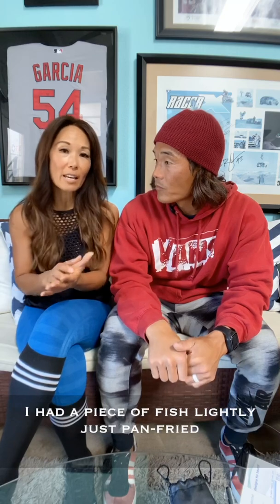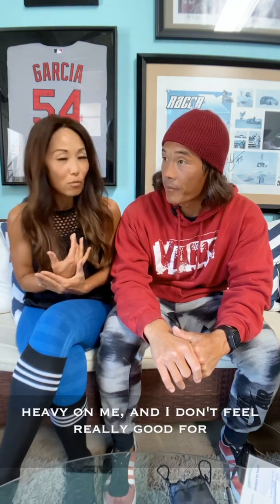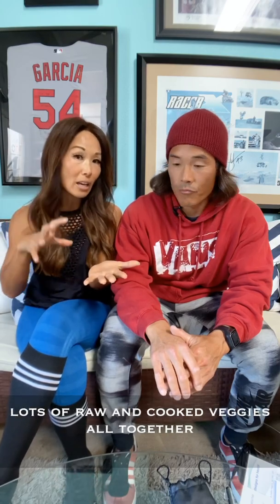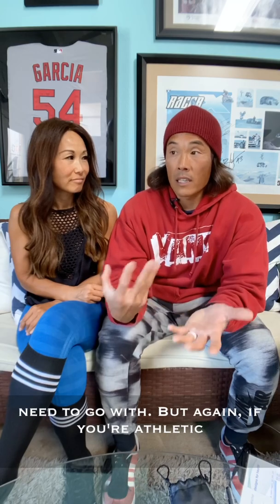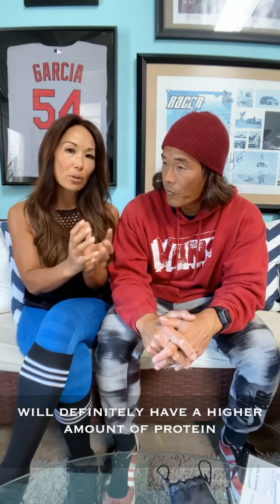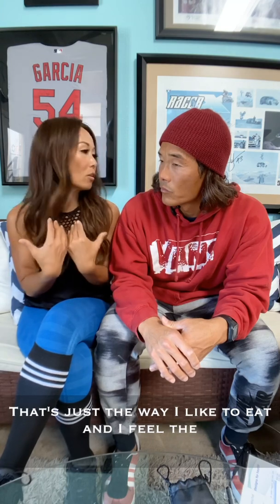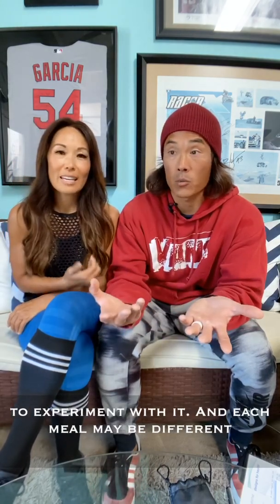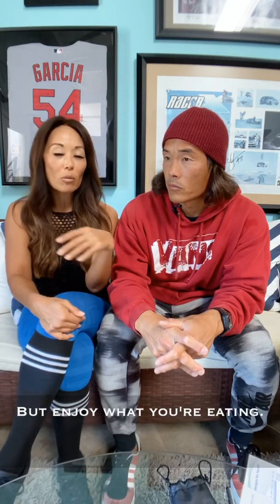HIS AND HERS PFF (protein, fats & fiber) PLAN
PFF (protein, fats & fiber) plans can vary from person to person. Angie and I are the perfect example. Take a listen.